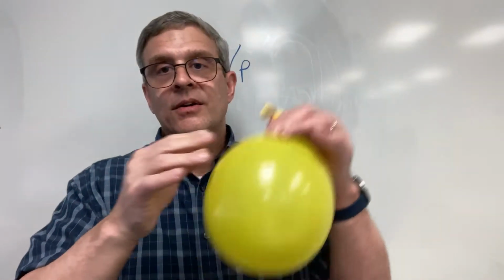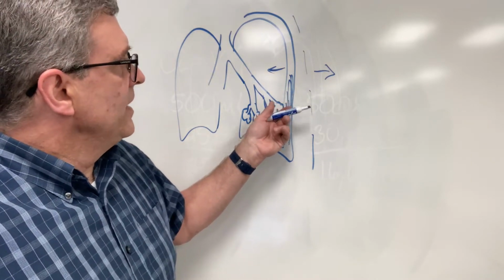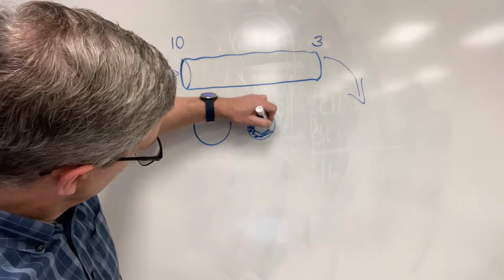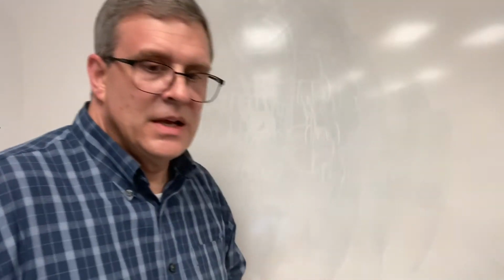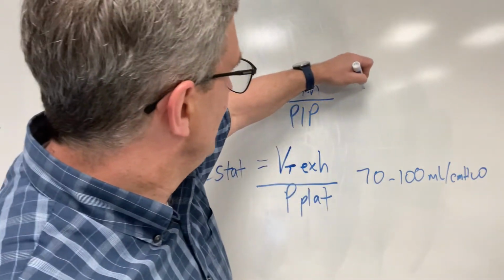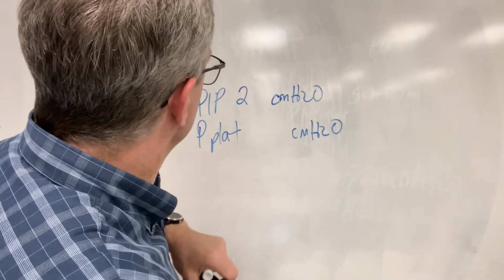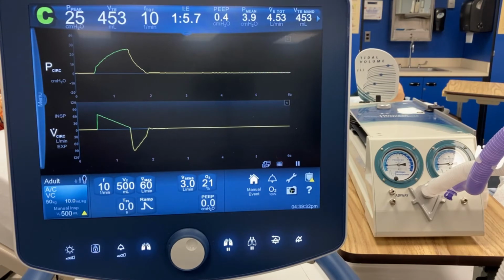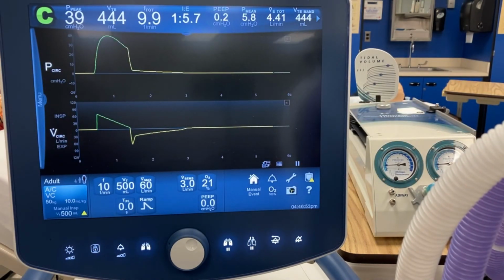Lung Compliance, Airway Resistance, and the Ventilator- The Basics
The basics of compliance, resistance, and how they apply to mechanical ventilation.